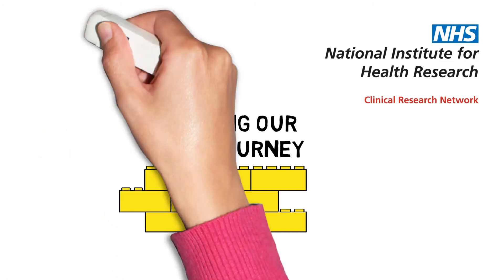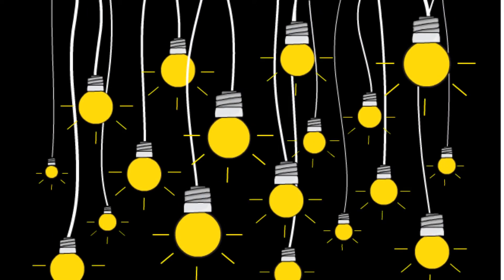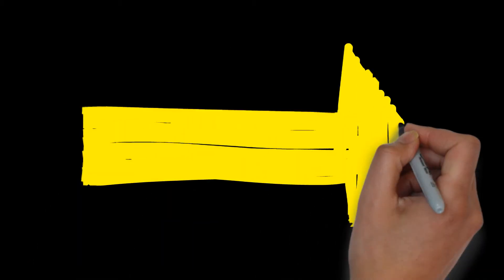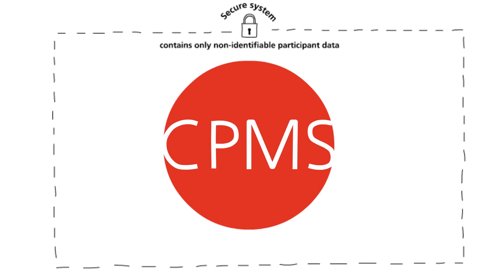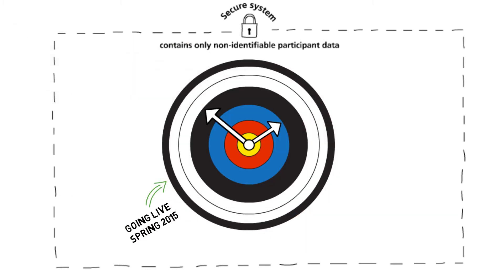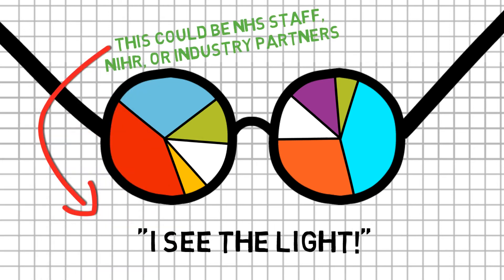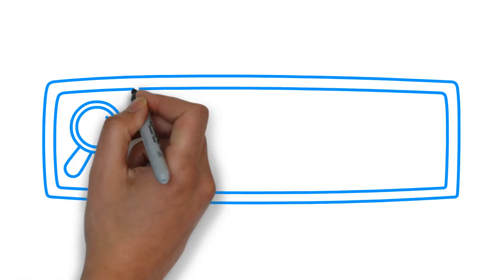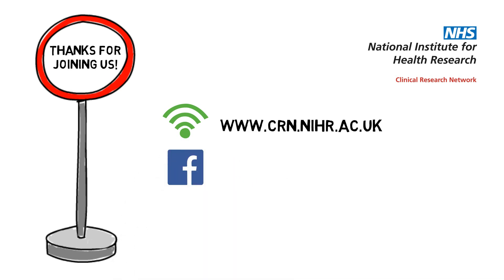NIHR Clinical Research Network - Building our data journey - January 2015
The NIHR Clinical Research Network is the research delivery arm of the NHS. We deliver research to make patients, and the NHS, better.

In 2013-14 over 600,000 people took part in clinical research studies we supported in the NHS. This short animation explores who collects our data and the systems we are using and creating to manage it.